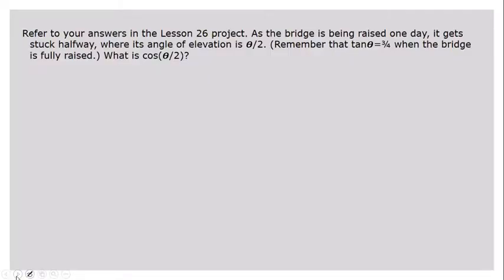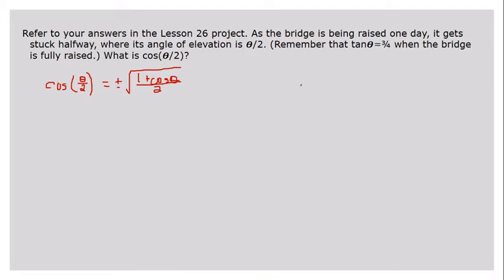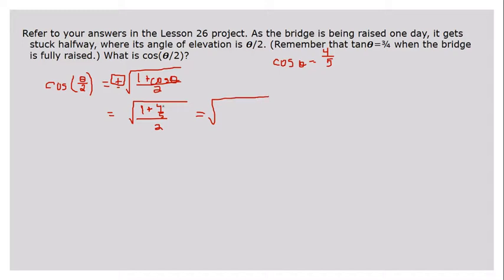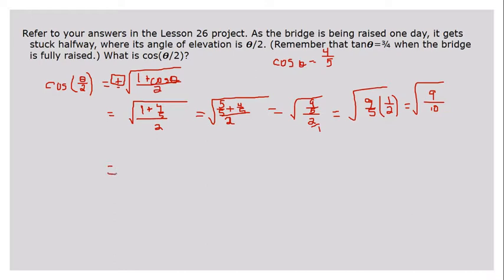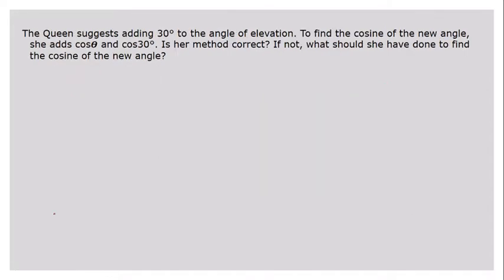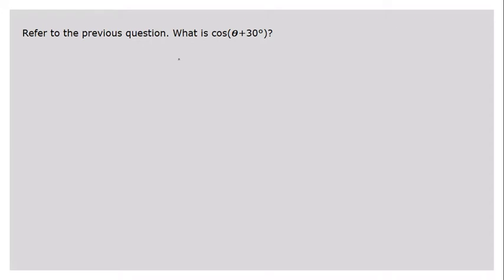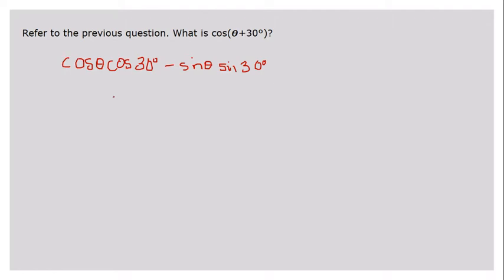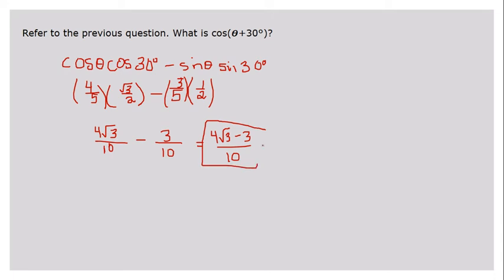Algebra 2A Lesson 28 Project Help Video